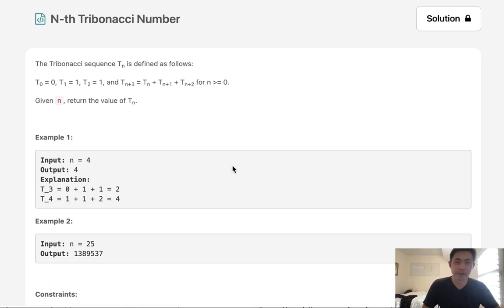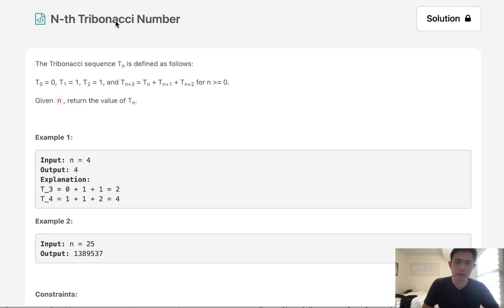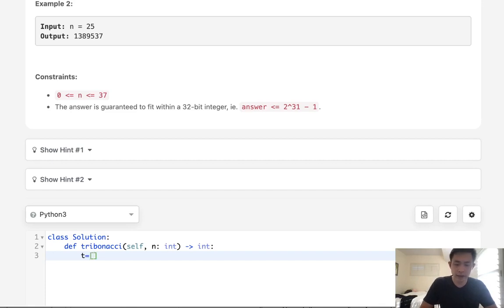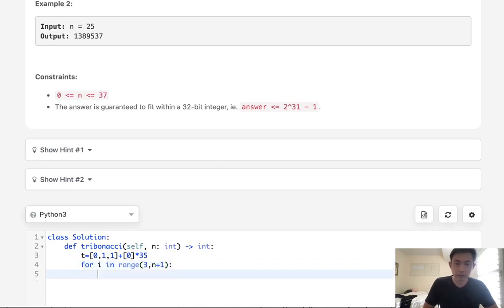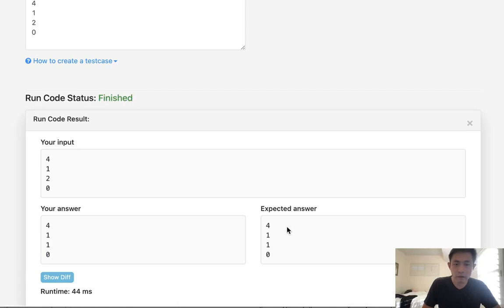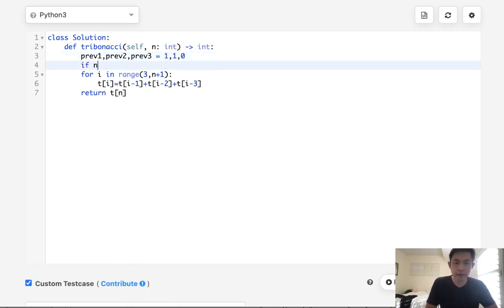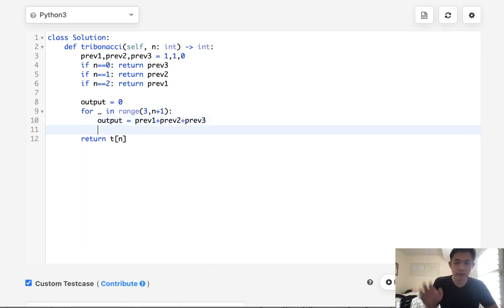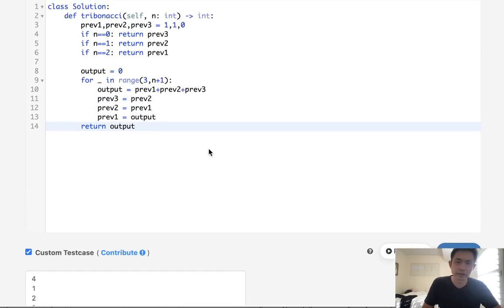Leetcode - N-th Tribonacci Number (Python)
Leetcode - N-th Tribonacci Number #1137
Difficulty: Easy